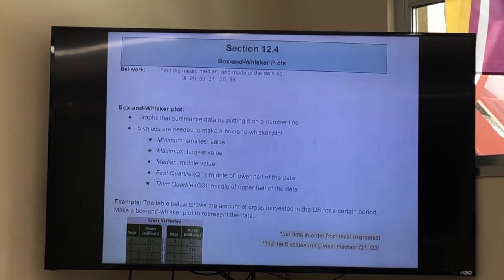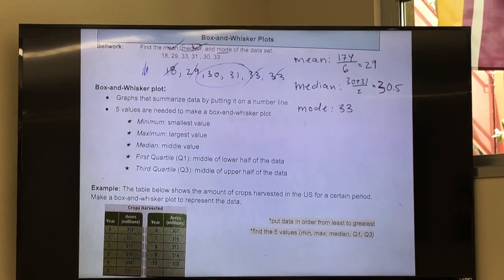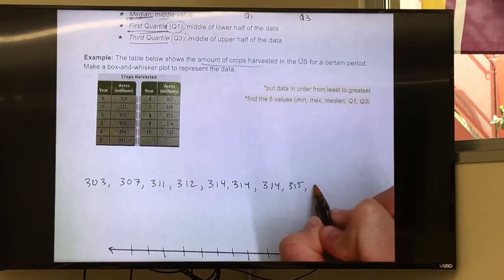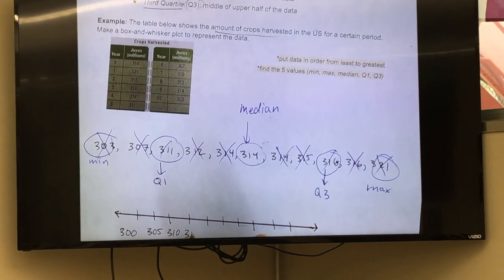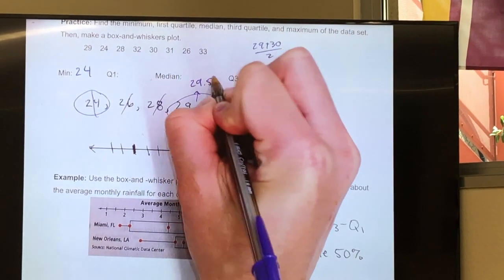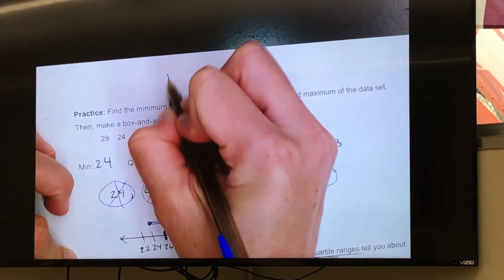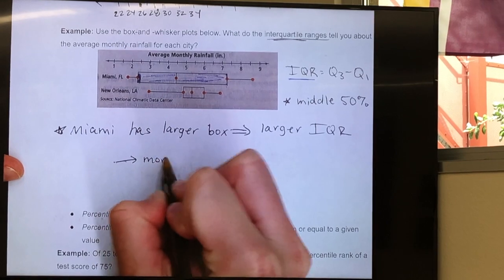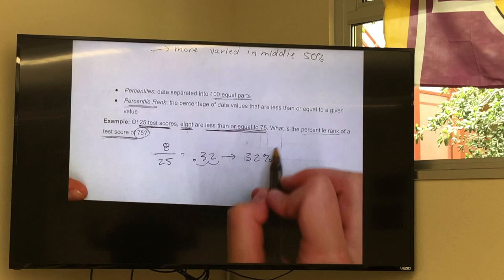Deshane & May Algebros: 12.4 Box-and-Whisker Plots